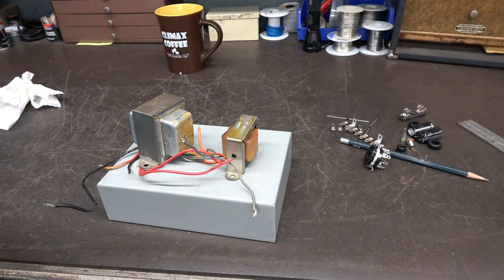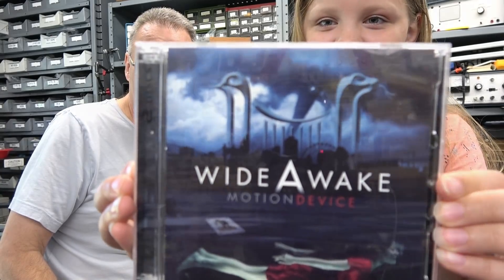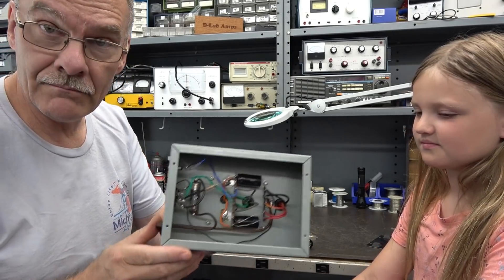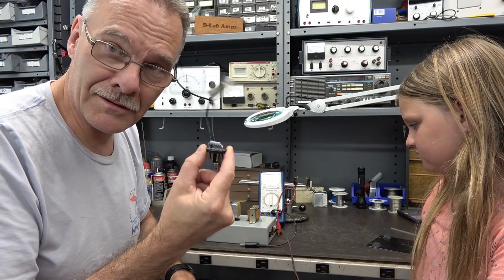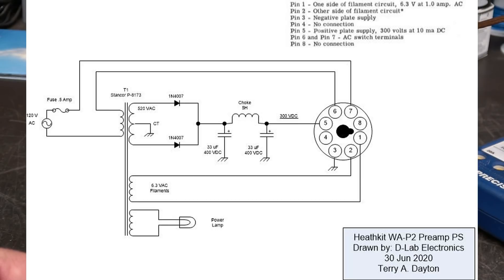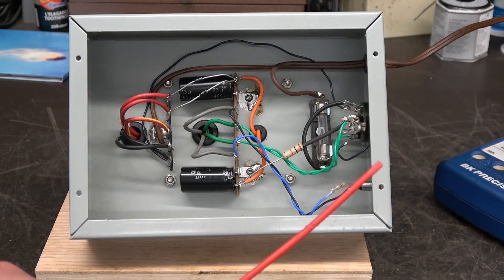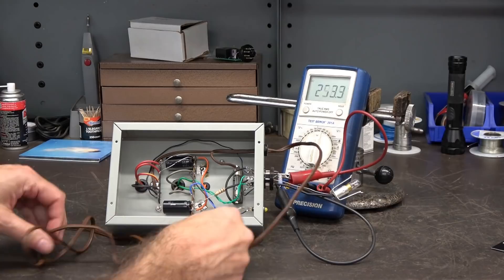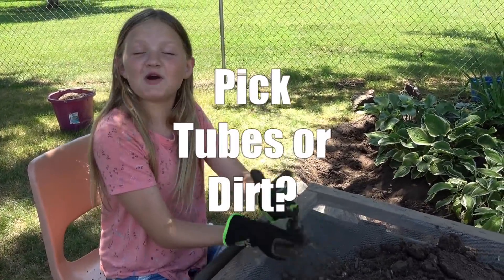How to build power supply Heathkit WA-2P Preamp Homebrew delight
A fellow contacted me with a request to build a custom power supply in support of his classic Heathkit tube HiFi system. I did not realize that there were preamps that relied on the power amp for operating voltages. After some research, I discovered that Dynaco also made earlier equipment with this limitation. They offered the PS-1, however I do not beleive that Heathkit offered a similar unit. So, I was up for the challenge. This video covers construction for the Heathkit style only. You can use this as reference to make one that fits your application. Just make sure to get the pinout configured to the amp you are using. This power box supplies approx 6VAC @ 1A and 325 VDC @ 10ma. If you need more HV current, you can upgrade the main power transformer. The Stancor I used works perfectly. I will send you a .jpg. There are many ways to construct this circuit. My method may not be your choice. Bashing bounces off. So, save your hacking for another channel.